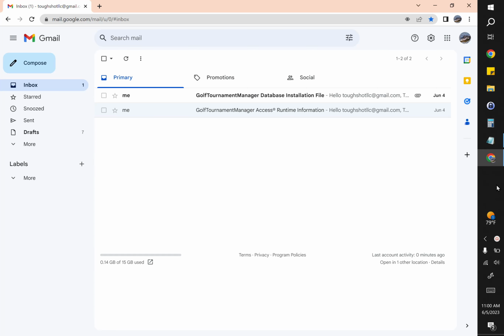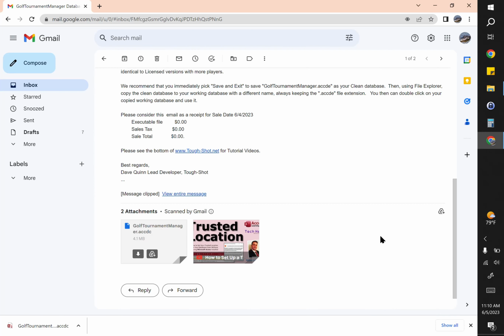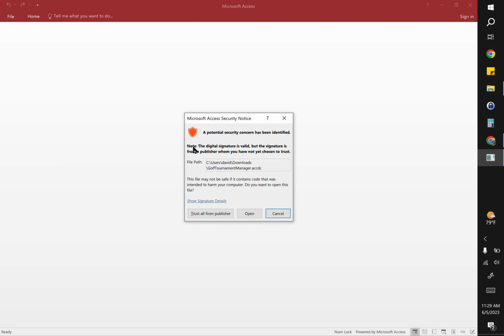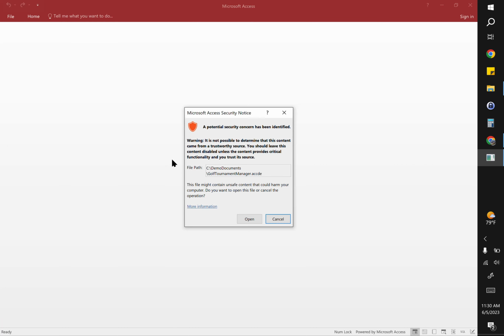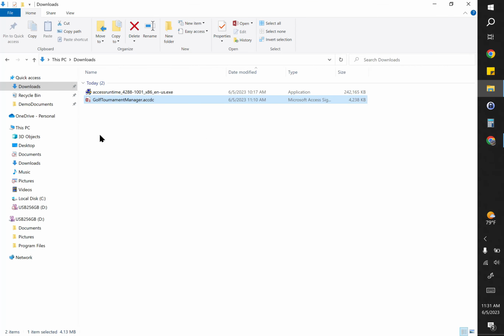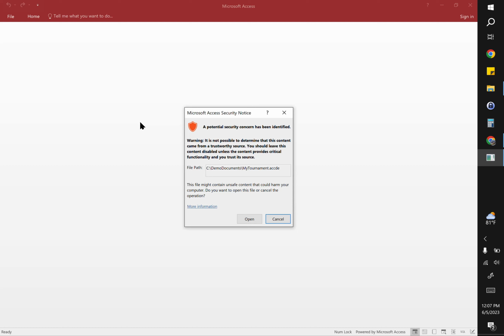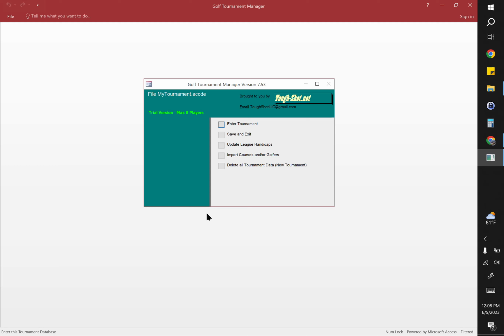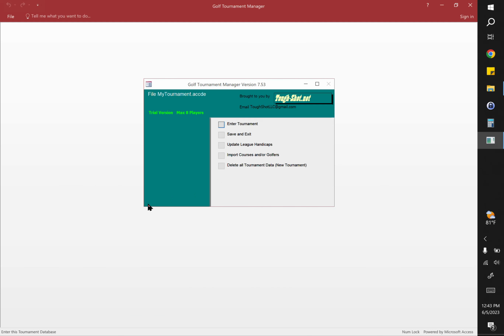GTM02 How to install the GolfTournamentManager database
This video demonstrates the install process of Tough-Shot's Golf Tournament Manager.